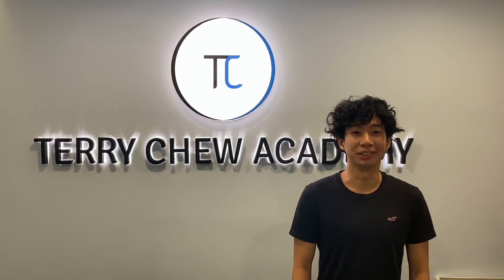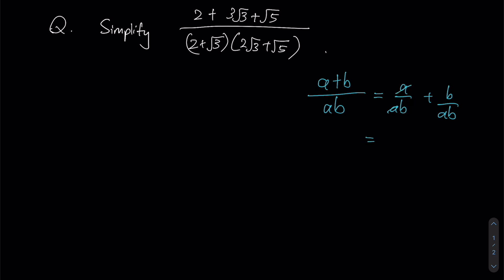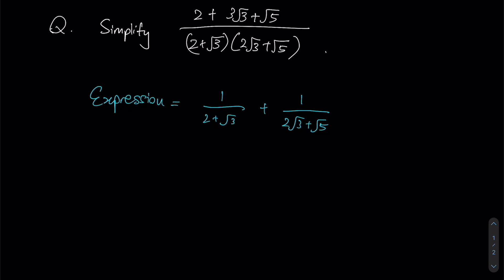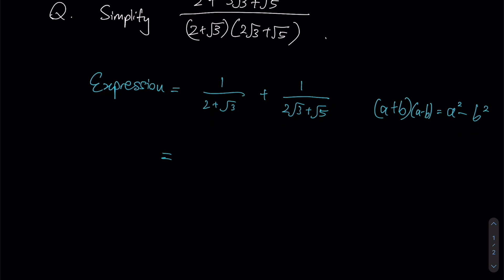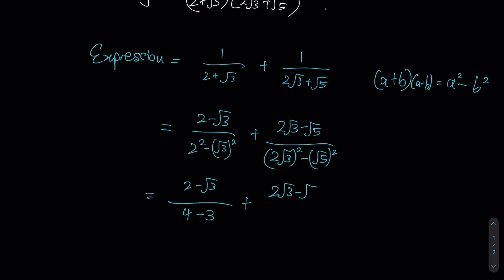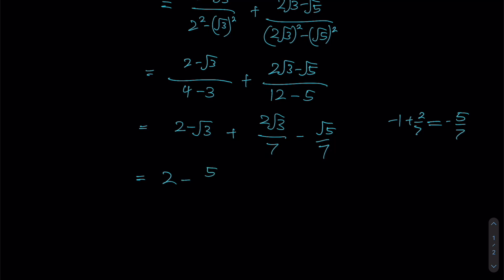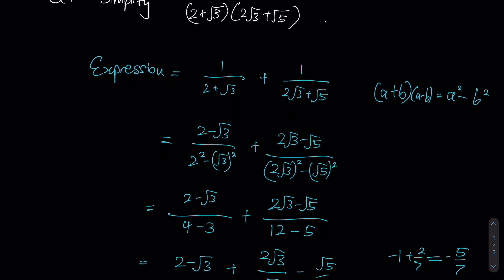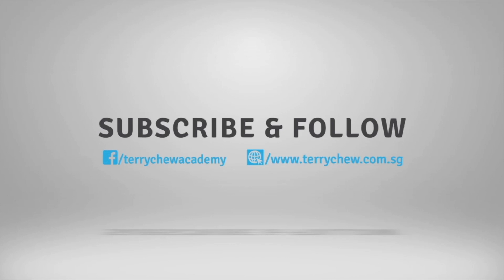SEAMO Training 2021 - Paper D (Quadratic Surds 2)